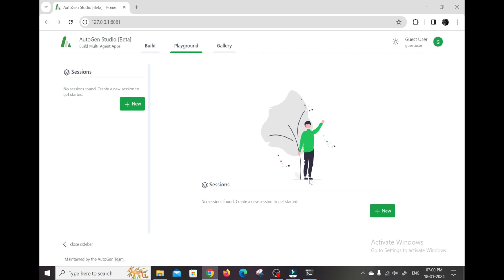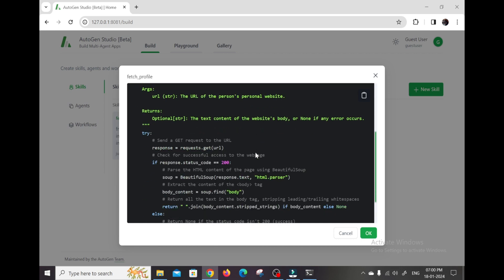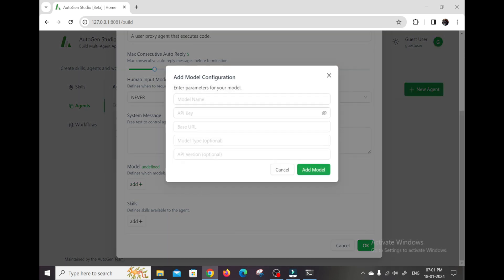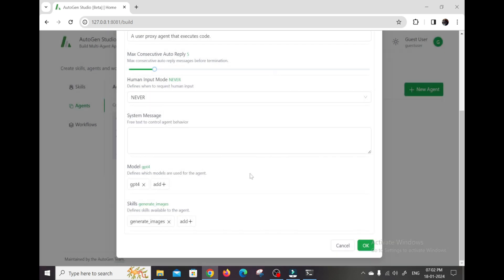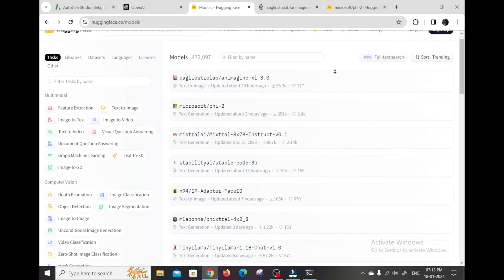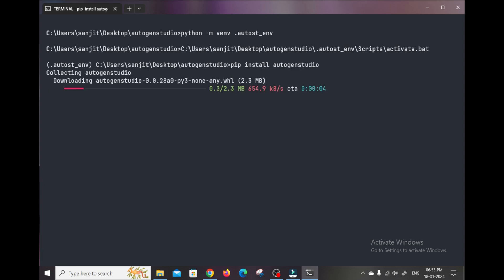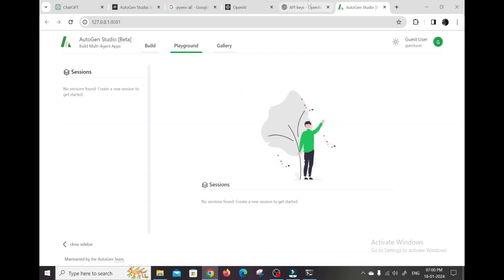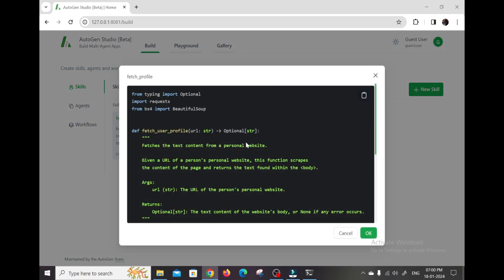Autogen Studio UI : Create No Code Custom Agents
AutoGen Studio is GUI interface of previous autogen framework. autogen Studio lets you effortlessly create, manage, and engage with evolving digital agents. in this video i will show you how to install autogen Studio in windows